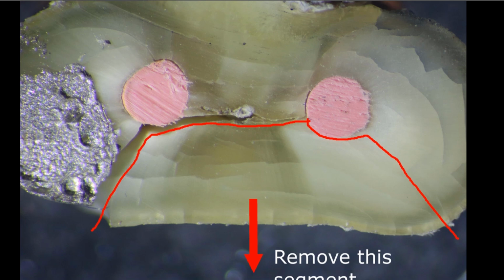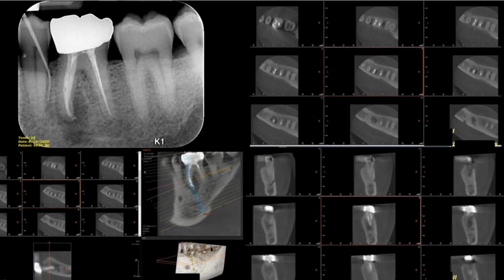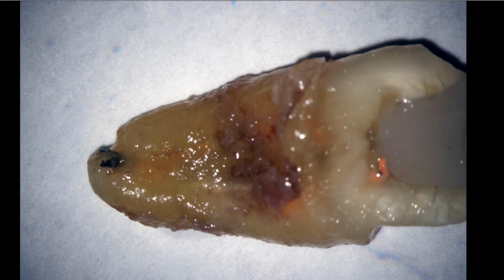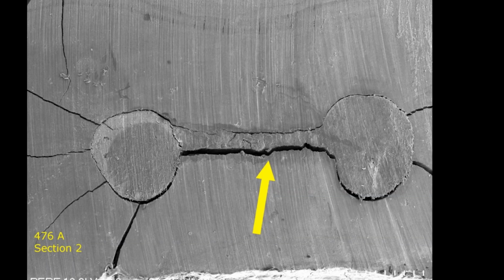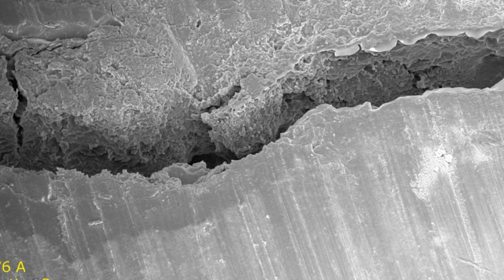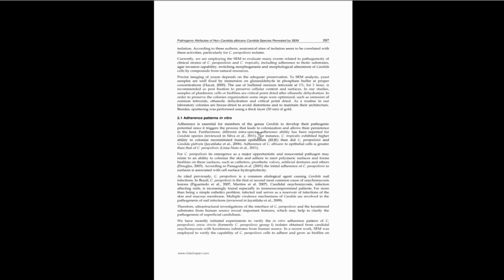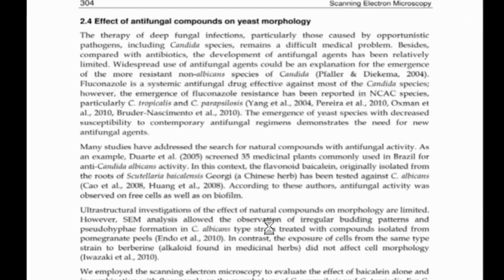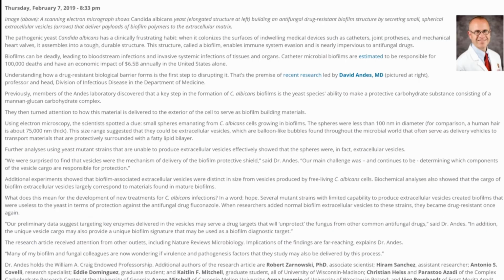Vert root fracture analysis